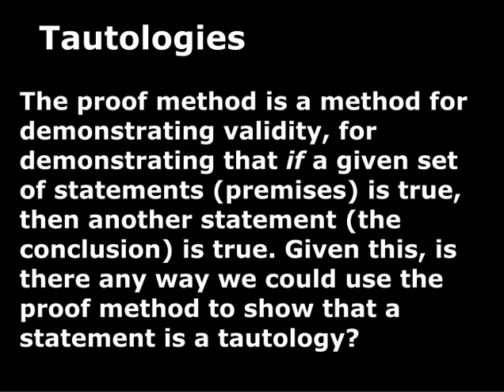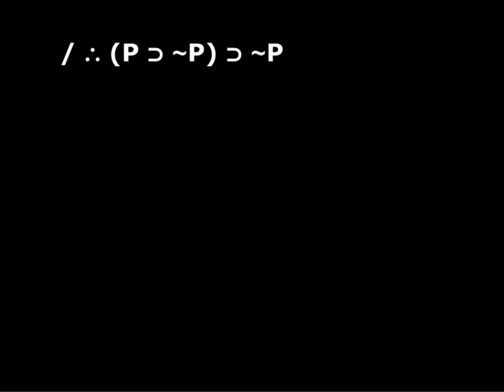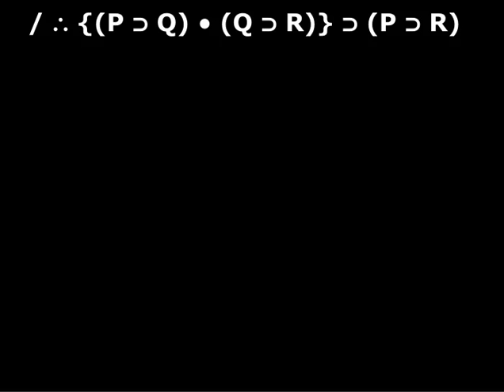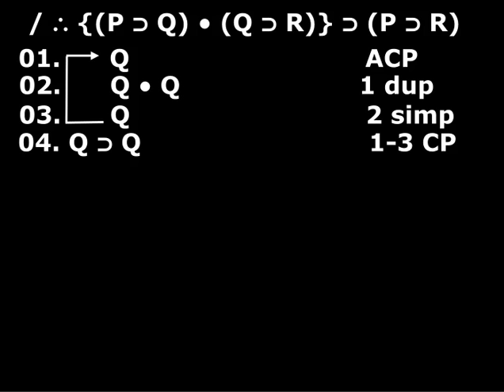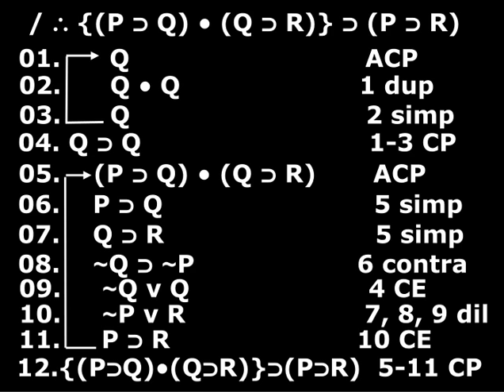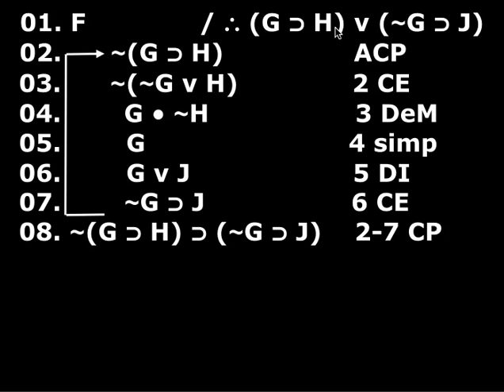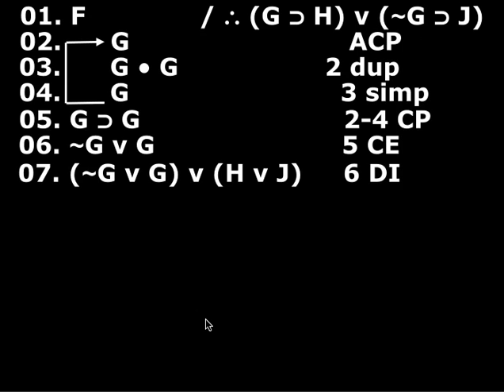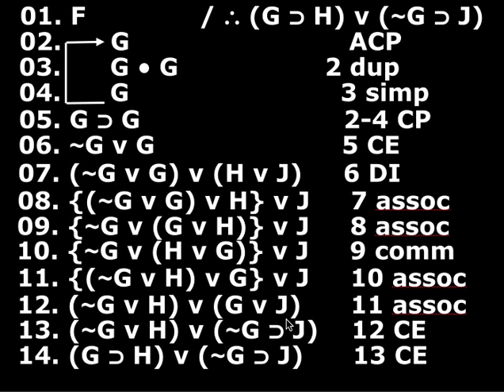12. Ch. 4, Section 4.7. Introduction to Logic, Philosophy 10, UC San Diego - BSLIF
Video lecture corresponding to _Basic Sentential Logic and Informal Fallacies_, Chapter 4, Section 4.7. This is for the class Introduction to Logic, Philosophy 10, UC San Diego.